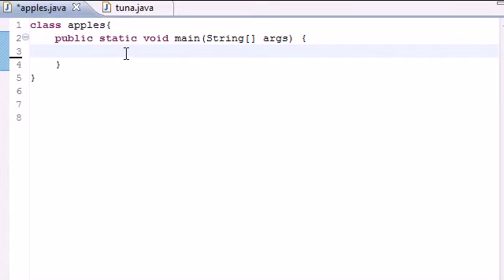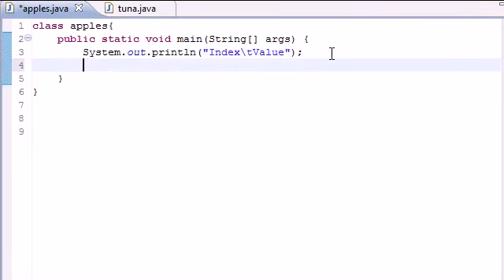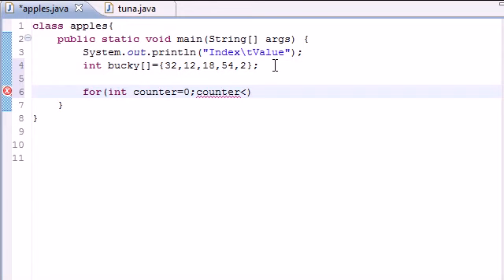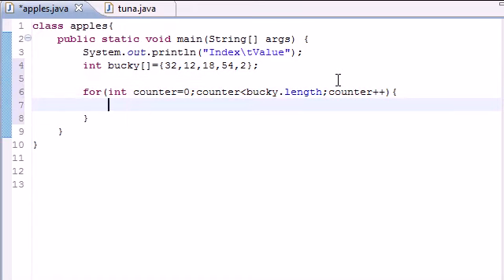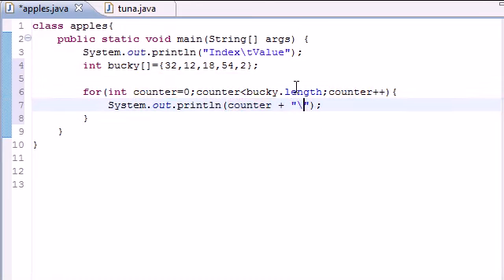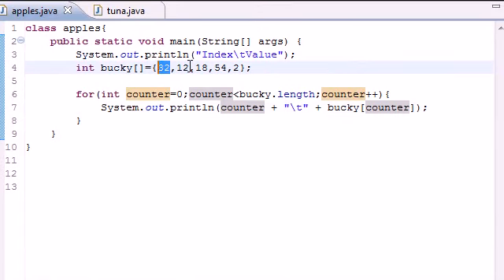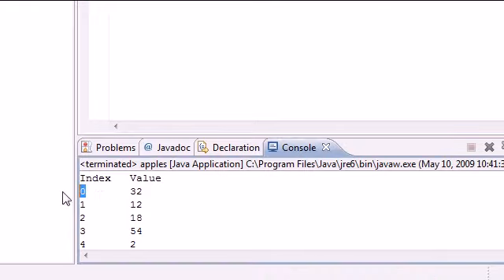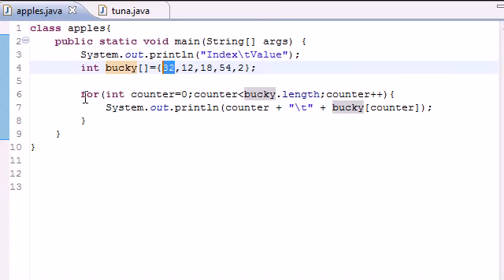Java Programming Tutorial - 28 - Creating an Array Table.flv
Creating an Array Table